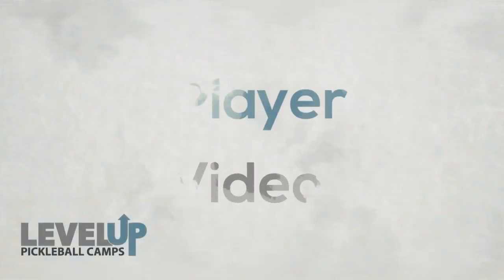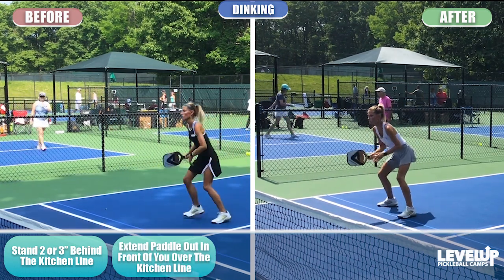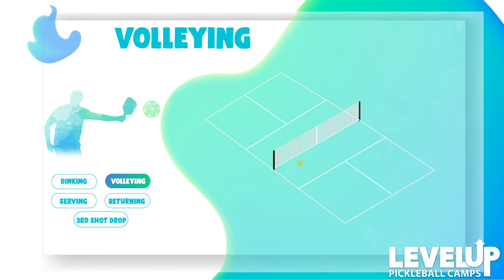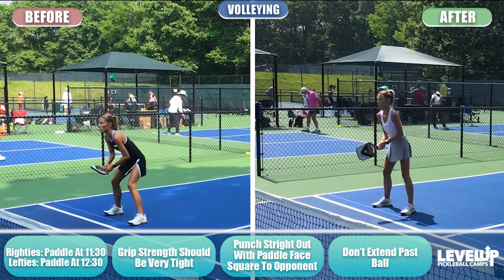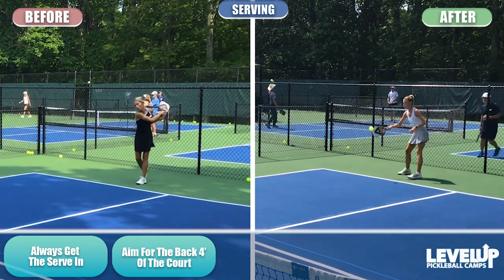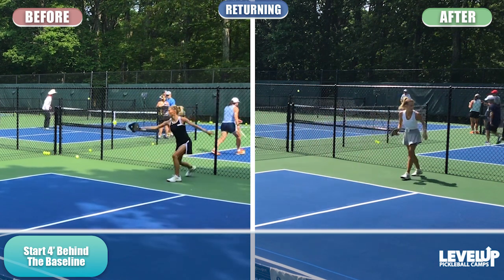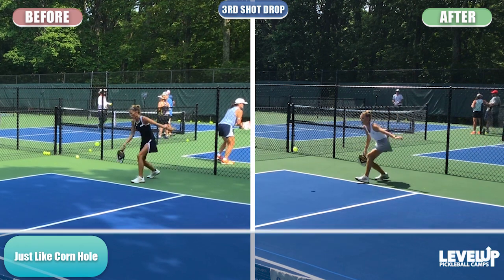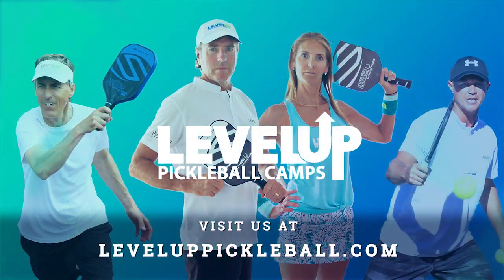TY PB | LevelUp Pickleball Camp #1 - Wintergreen Resort | June 2023 Taylor Yarber